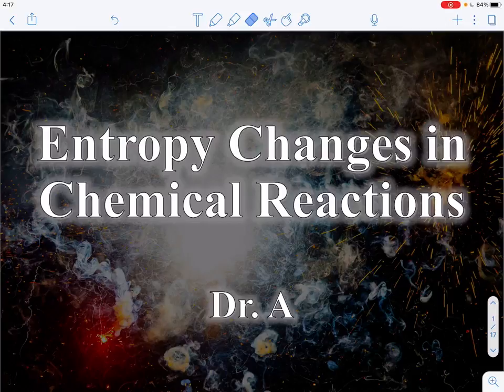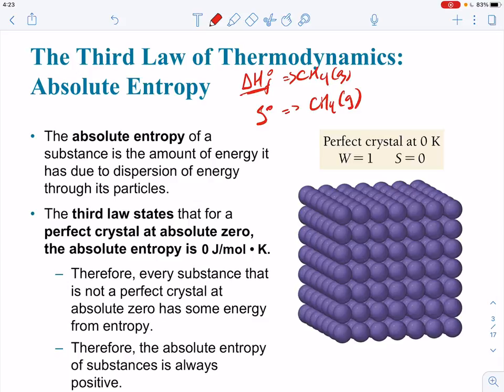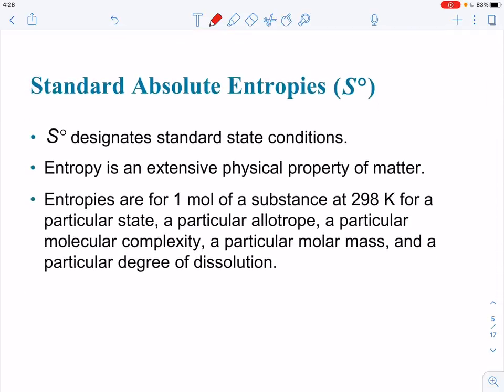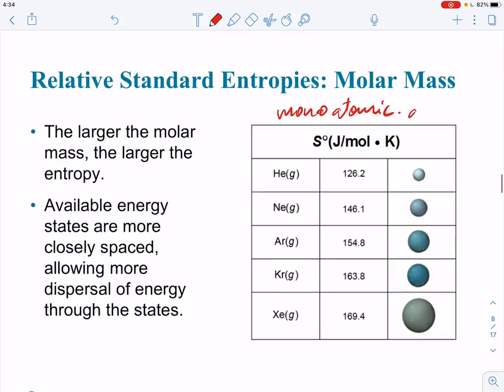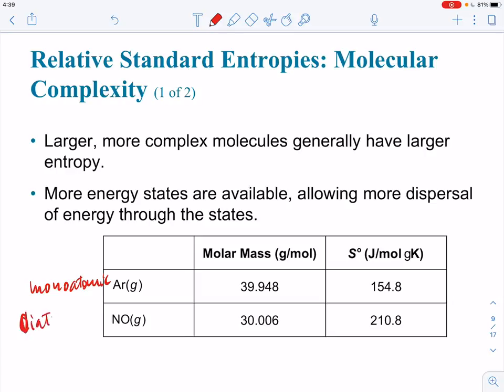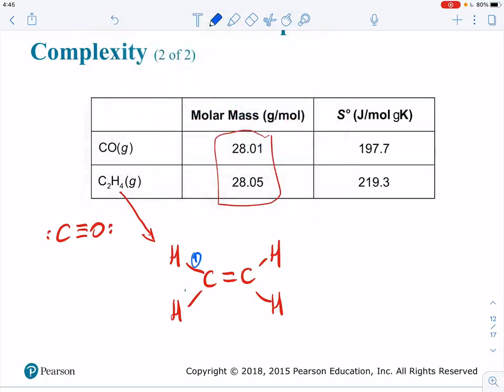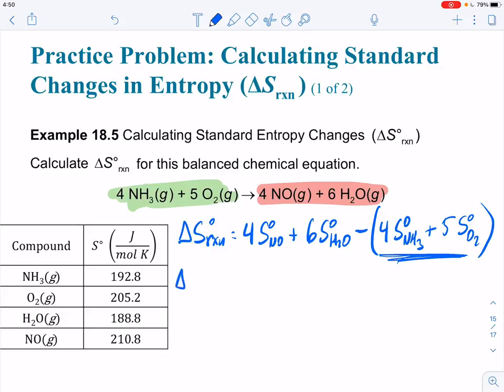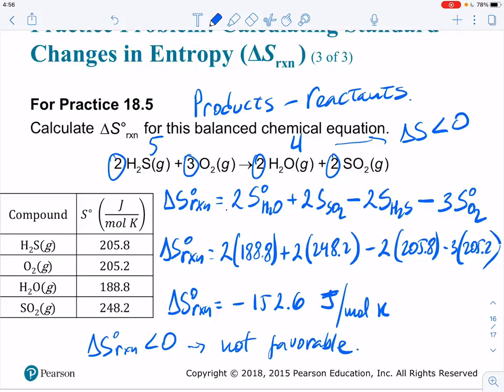18.2B - Entropy changes in Chemical Reactions